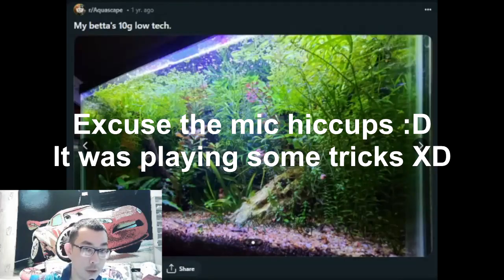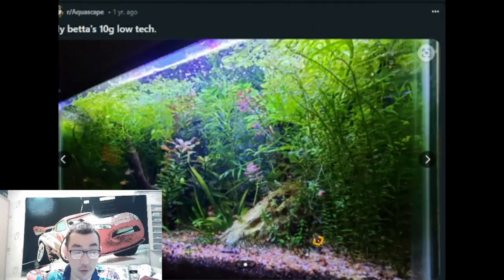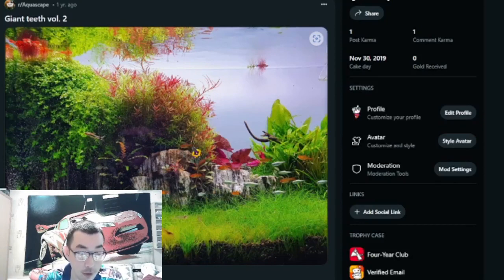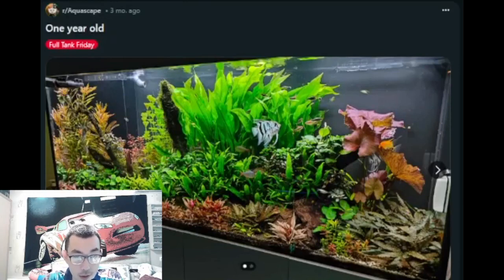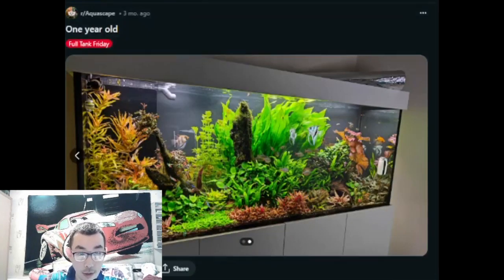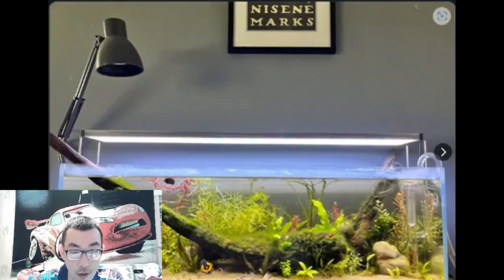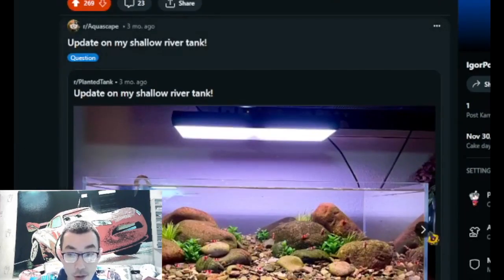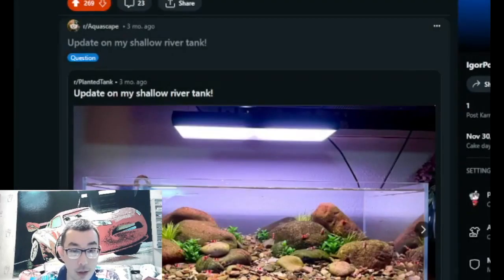Great Ecosystem Tank and Giant Angelfish Scape | What's Good About The Tank w. Mr. Po | vol. VI p.1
Hello and welcome back to a new episode, in which we'll be once again discussing and appreciating cool aquascapes on social media. Been a looong time since the last episode 🤷🏻‍♂️😁